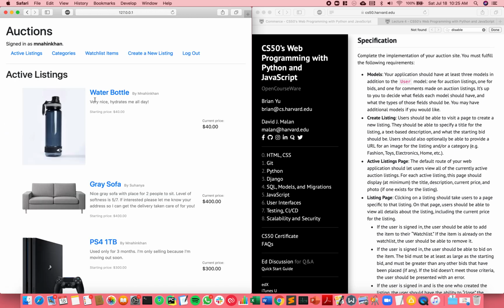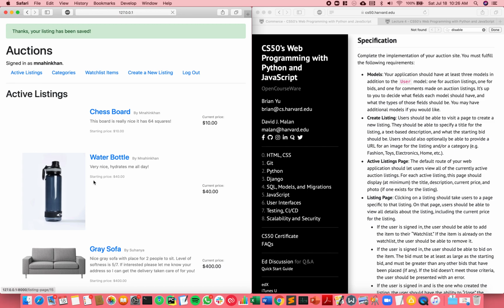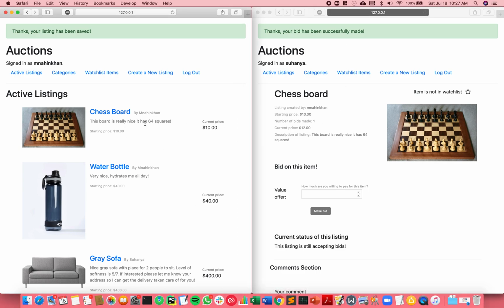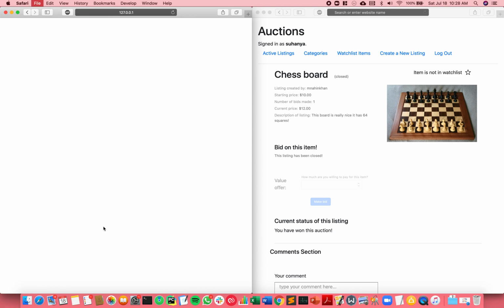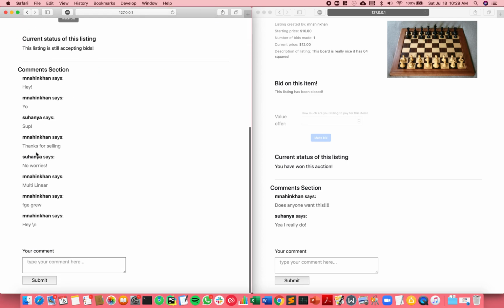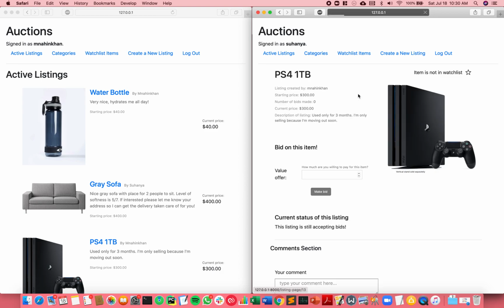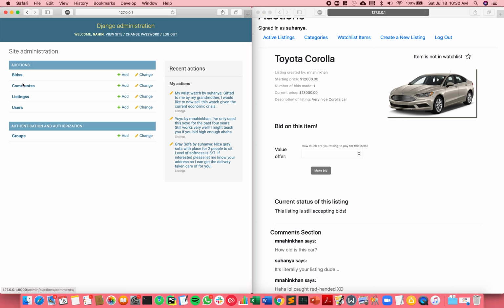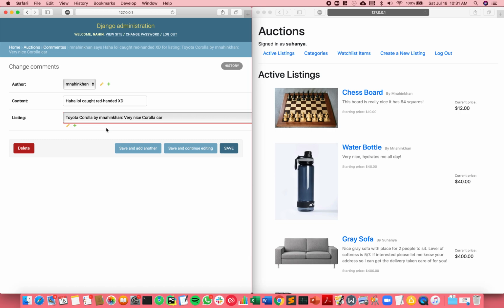CS50 Project 2: Commerce Website using Django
In this video I showcase a project where I created a Commerce website for a new CS50 Web Programming Course Project.

When it comes to making websites, the next step after learning HTML/CSS is learning how to dynamically make websites. This is because many websites serve as a relationship between people: one person wants some stuff and the other wants to serve their interests upon request, dynamically!

Django is a Python module that helps you set up and code a web server with many powerful features! For example, in a traditional website, one has to manage databases and relations within them through learning a language like SQL and thinking carefully about inter-relationships between database fields. While SQL serves a very nice purpose of letting programmers abstract away from the technical details of how to efficiently store data based on the relationship between them, Django allows yet another layer of abstraction away from SQL by allowing us to think of data as simply objects within Python and letting us manipulate them as we like whenever convenient!

I have certainly learnt a lot from this project. One thing I learnt was about Django Forms and the way they validate their data. Very interesting stuff and I'm glad I took the (at the time) seemingly harder route of using Django Forms to display forms instead of simply templating the form fields myself. Also turns out Bootstrap also has form displaying features, so merging the two was a fun exercise of googling the webs!